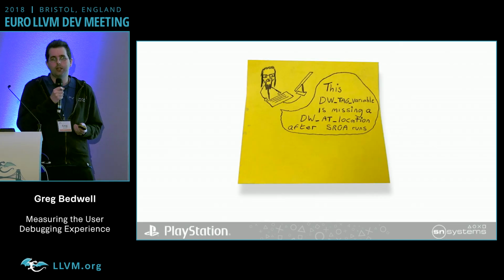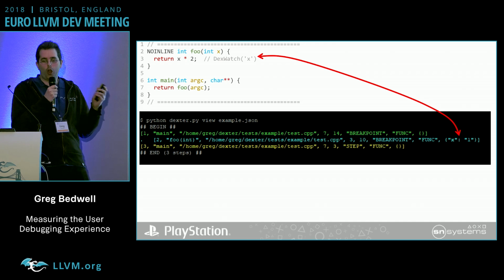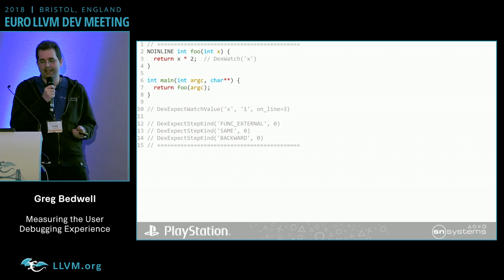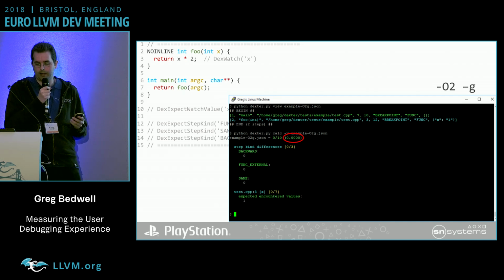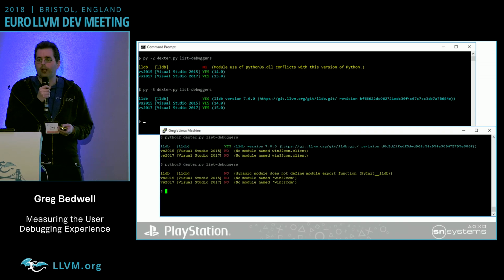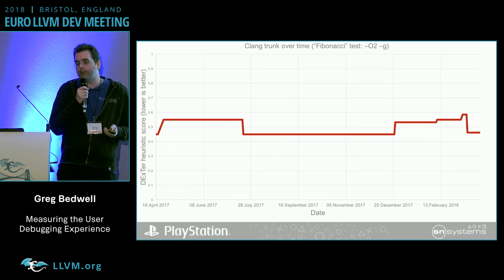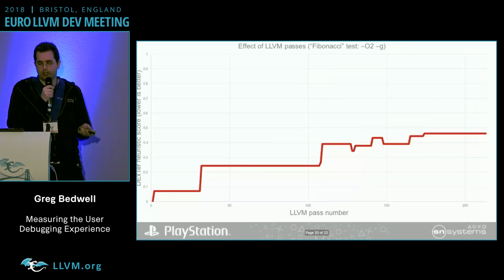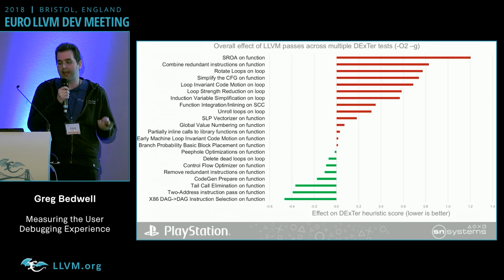2018 LLVM Developers’ Meeting: G. Bedwell “Measuring the User Debugging Experience”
Measuring the User Debugging Experience - Greg Bedwell

As compiler engineers, we (hopefully) think a lot about the the quality of the debug data that our compiler produces whether that be DWARF, Codeview or something else entirely. In general, we'd expect that producing more accurate debug data will lead to a better quality of debugging experience for the user, but how can we measure that quality of debugging experience beyond more general strategies such as dogfooding the tools ourselves?

We'll present the Debugging Experience Tester tool (DExTer) and how we can use it in conjunction with various heuristics to assign a score to the overall quality of debugging. Using this, we can start answering some interesting questions. How does clang at -O0 -g compare to clang at -O2 -g? How does clang-cl compare against MSVC when debugging optimized code in Visual Studio? How has the clang debugging experience changed over the years? We'll suggest how can we use this information to improve the quality of the debugging experience we provide and how this could be used to inform the implementation of the long talked about -Og optimization level.